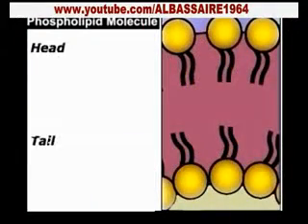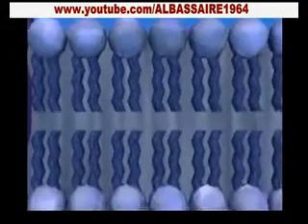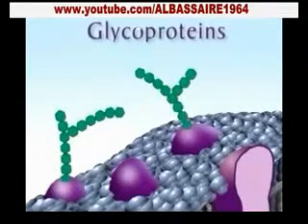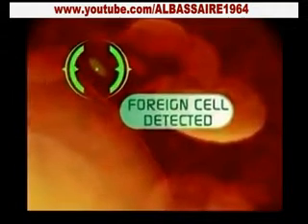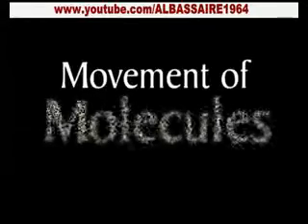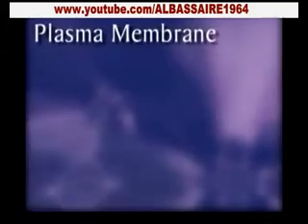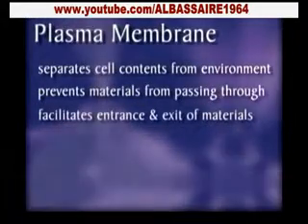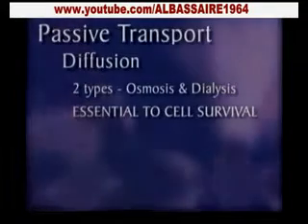الغشاء الهيولي للخلية